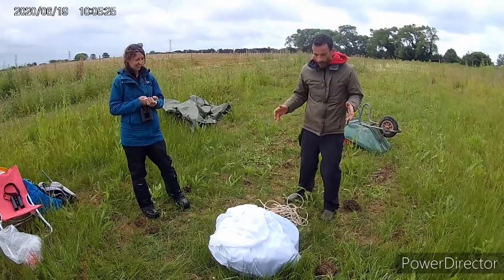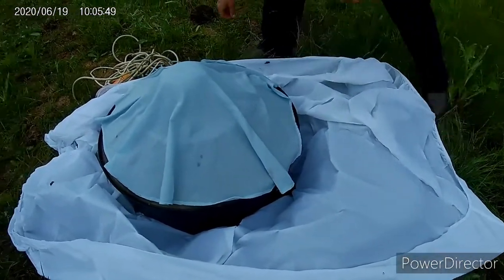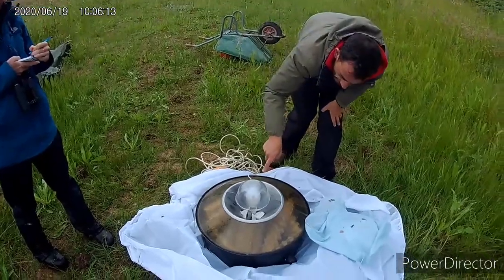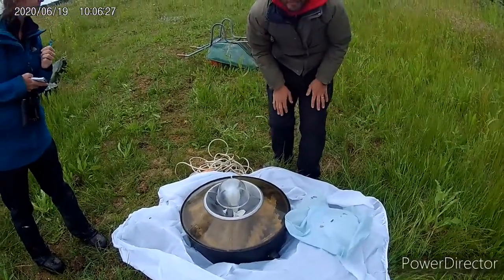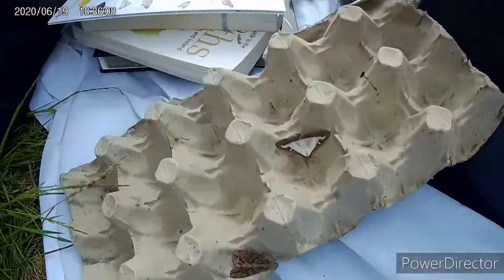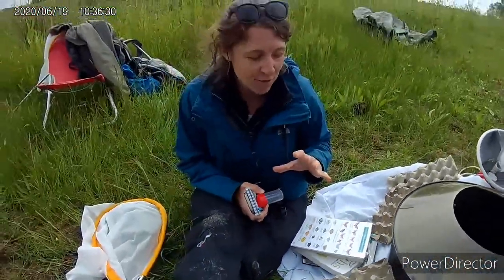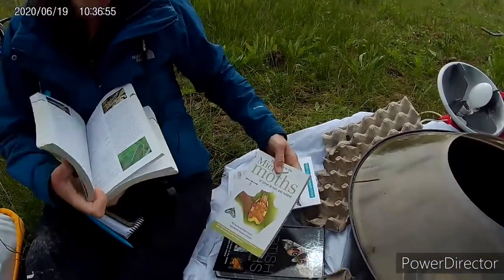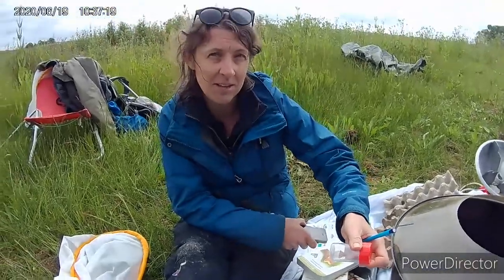Bioblitz session 2: Moths, butterflies and wildflowers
A brief look at some of the moths, butterflies and wildflowers found on the EPIC project bioblitz, June 2020